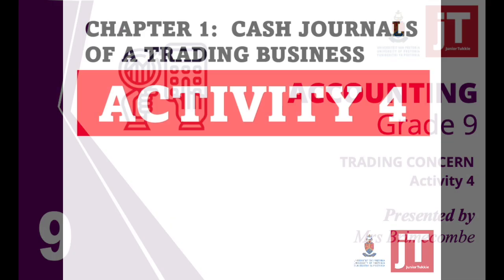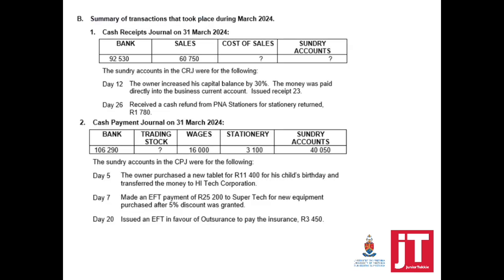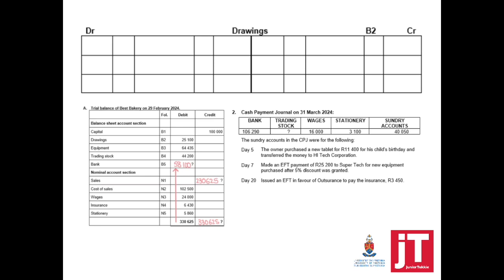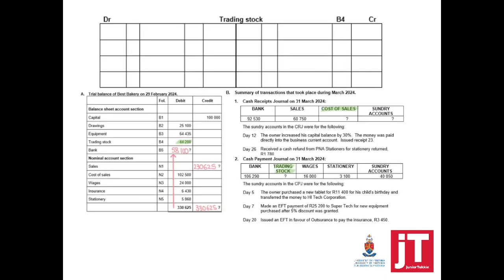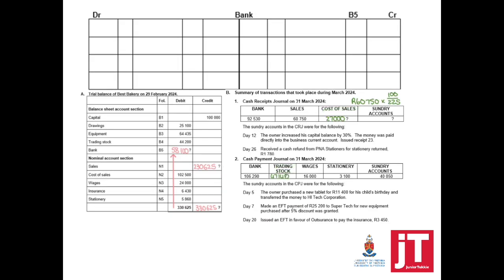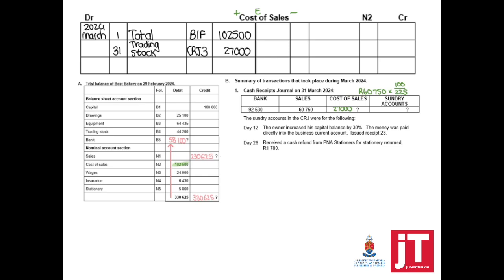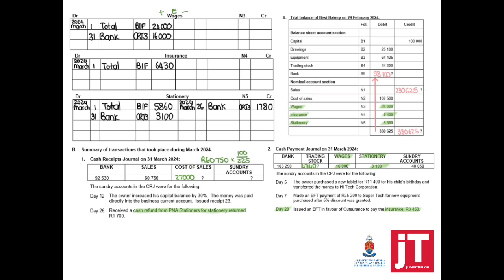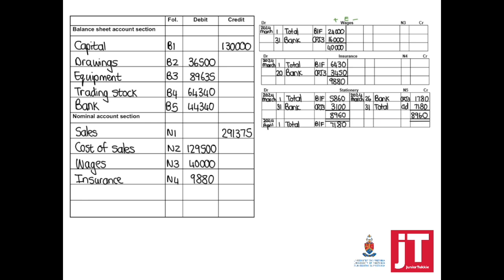Gr 9 - Accounting - Chapter 2 - Trading Concern - Activity 4